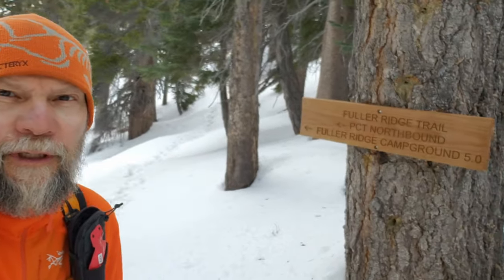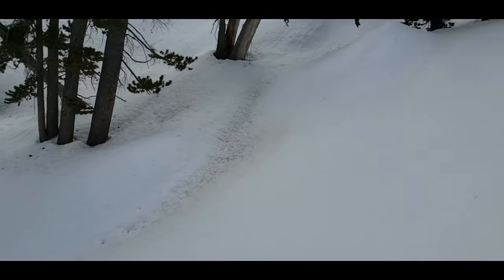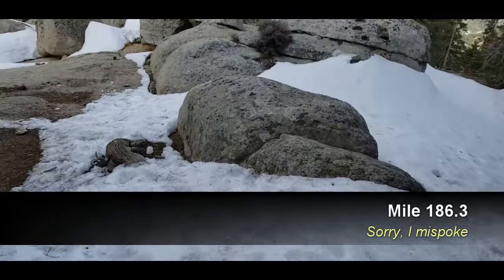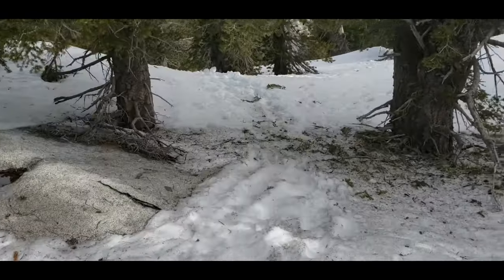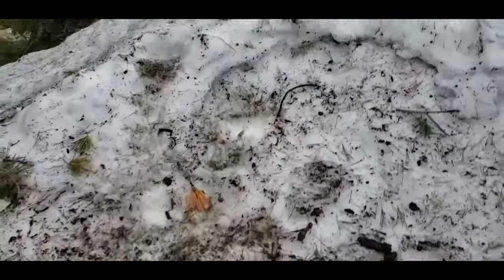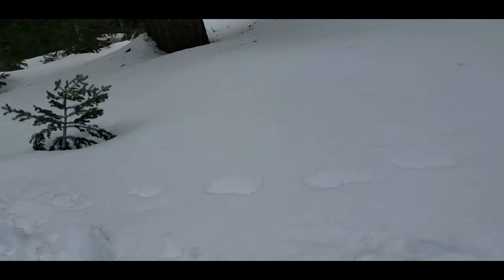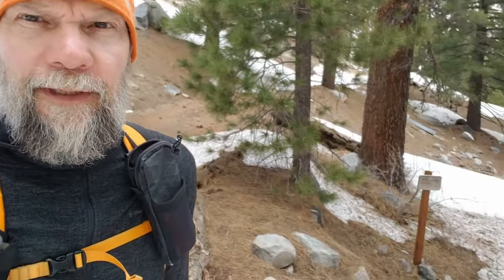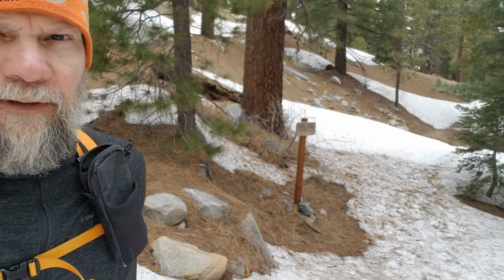Fuller Ridge PCT Miles 185.5-191, 18th April 2024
Recorded along Fuller Ridge (PCT Miles 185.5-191) at about 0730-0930 on 18th April 2024.

Thank you for your support. This channel is NOT monetized. to support the 100% volunteer work of the San Jacinto Trail Report.